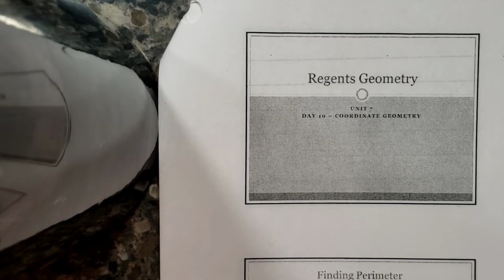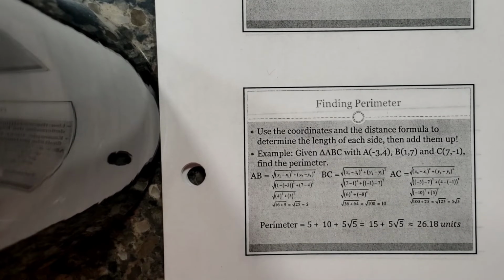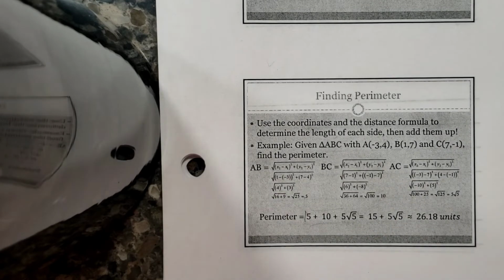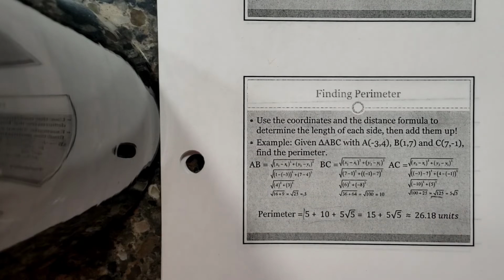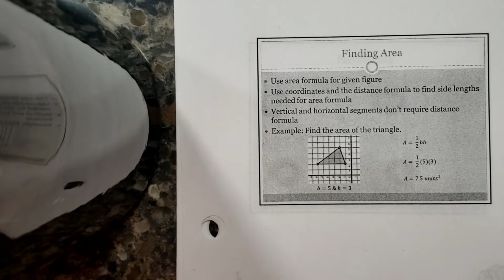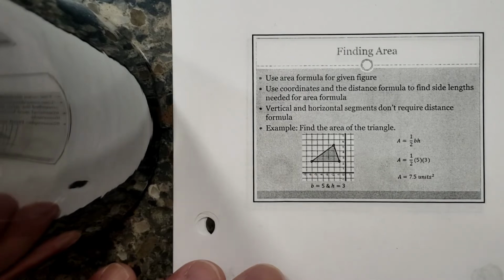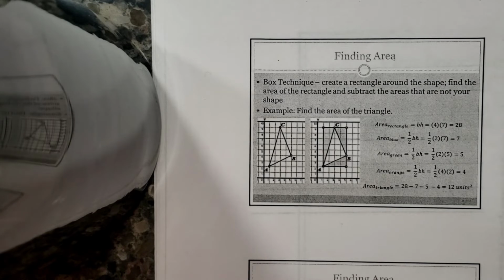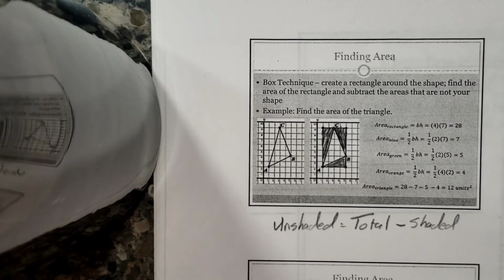Coordinate Geo Area and Perimeter